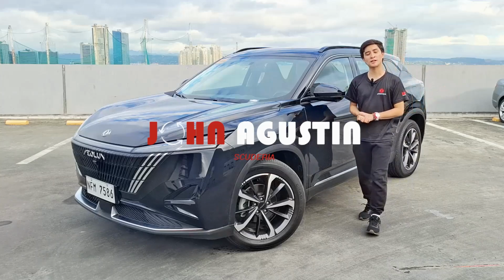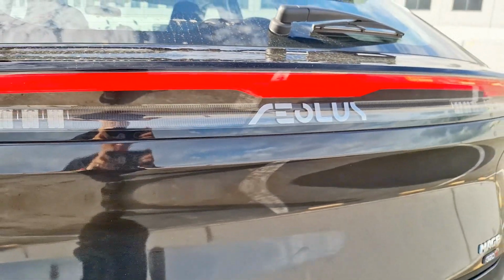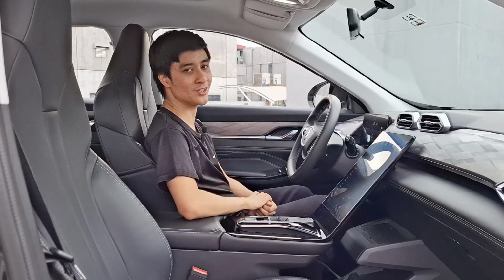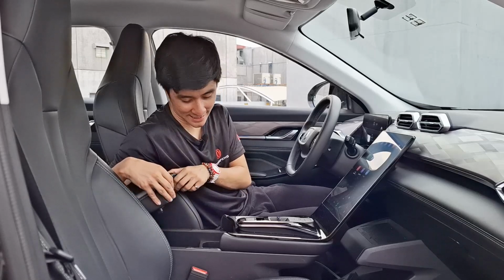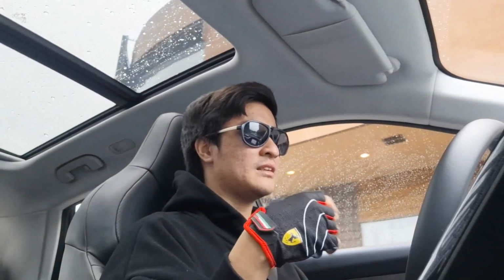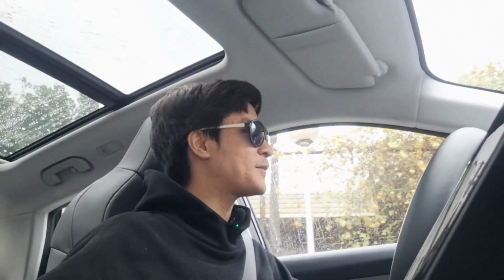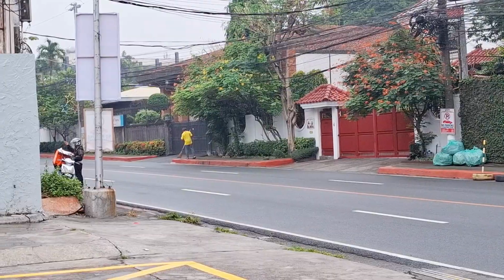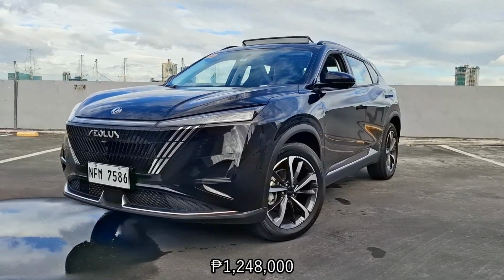2025 Dongfeng Aeolus Mage Turbo - The Sportiest Compact Crossover you can buy! | CAR REVIEW #396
The Dongfeng Aeolus Mage (also called Dongfeng Haohan in the export market) is a compact SUV produced by Dongfeng Motor Corporation under the Aeolus sub-brand. The MAge compact SUV is built on the DSMA 2.0 platform developed by Dongfeng for conventional petrol and electric models.
Price: ₱1,248,000
Jhonel Escalante (Sales Consultant) - 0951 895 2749

Dongfeng Motor Pasig 1800 Ortigas Ave, Pasig, 1605 Metro Manila
Equipment used in the video:
Editing Software: VideoPad Editor by NCH Suite
Filmed With: Samsung A55
Microphone: BOYA BY-V10 2.4GHz Ultra-Compact Wireless Microphone
Headphones: Red Dragon Ares Gaming Headset
Mouse: Red Dragon Centrophorus Gaming Mouse
Keyboard: Red Dragon Kumara Wired Mechanical Gaming Keyboard
Laptop: HP Laptop 15-bs1xx